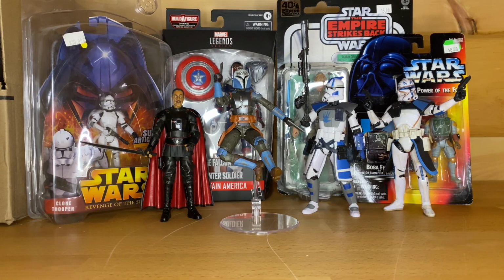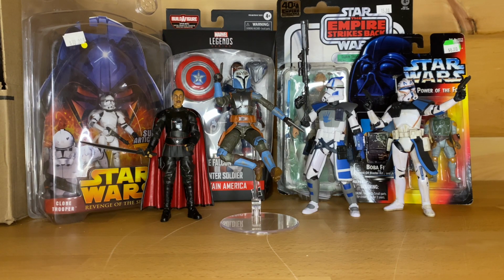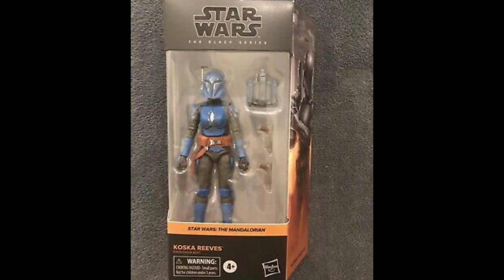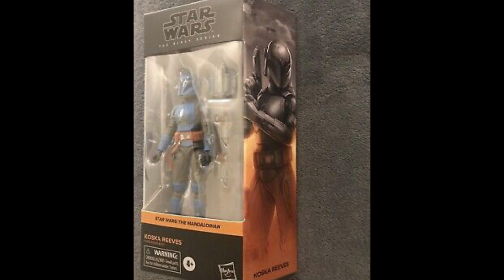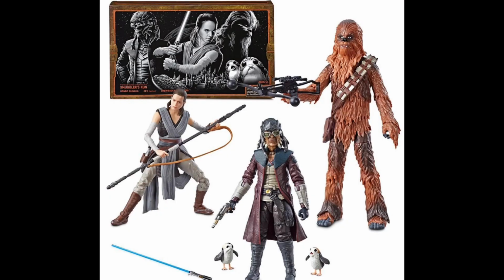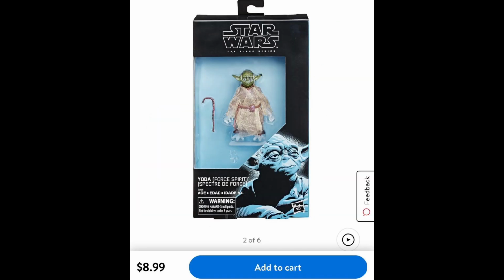Black Series Phase 4 Wave 5 In Stores!!! Tech Out Of Box!!!